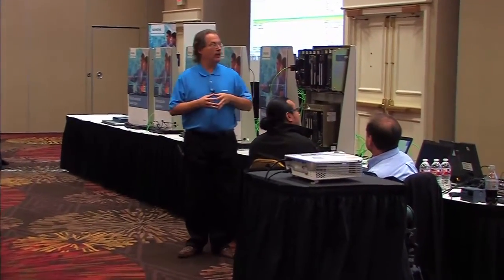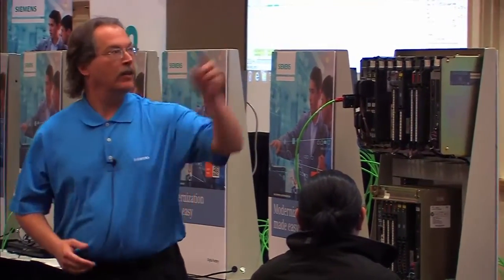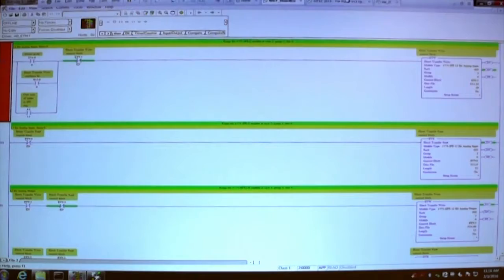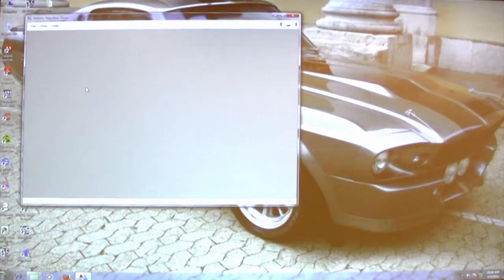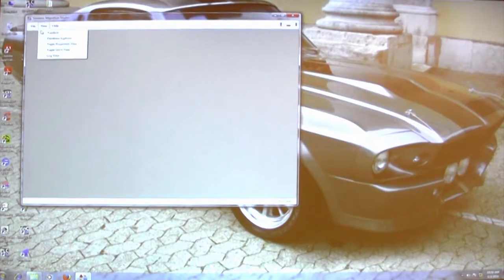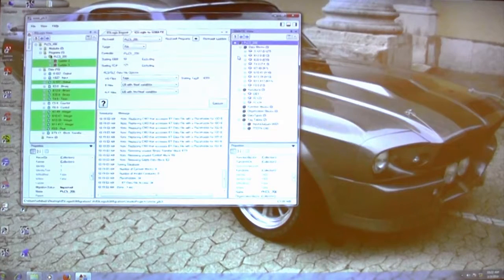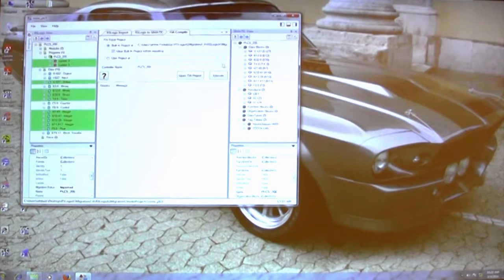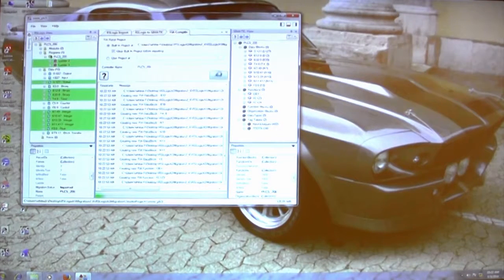PLC5toSiemens Code Conversion